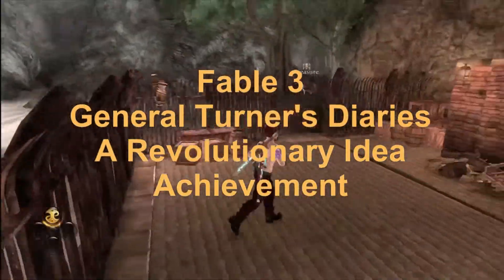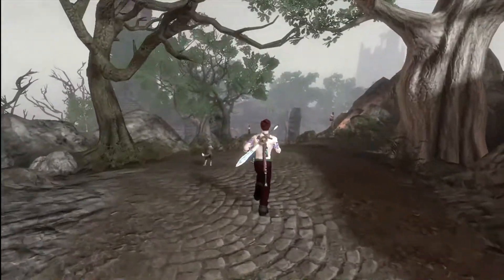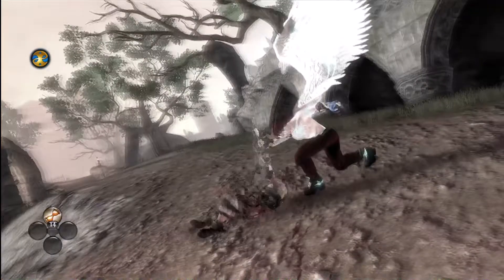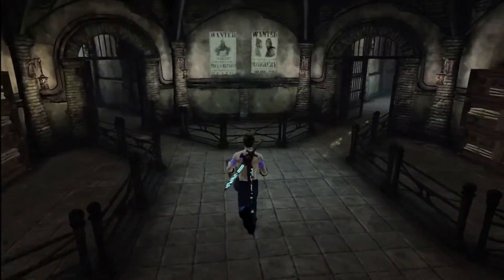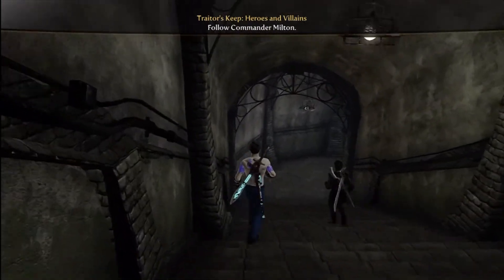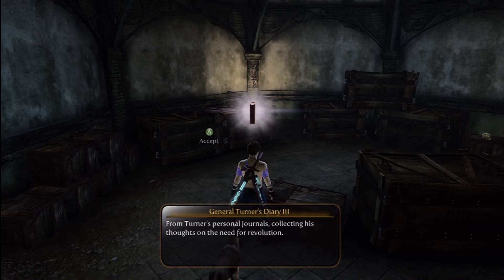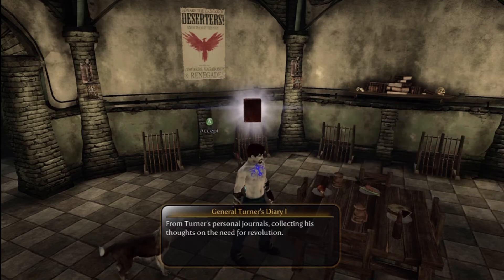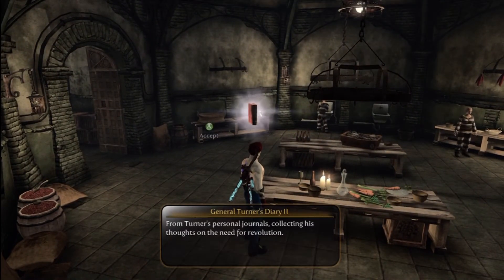Fable 3 General Turner's Diaries, A Revolutionary Idea. Gameplay Commentary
Fable 3 Collectibles
Books, Flowers, Keys, Outfits, Gnomes, Demon Doors